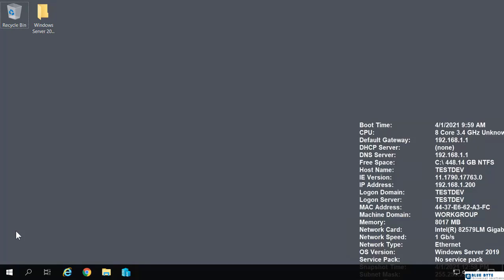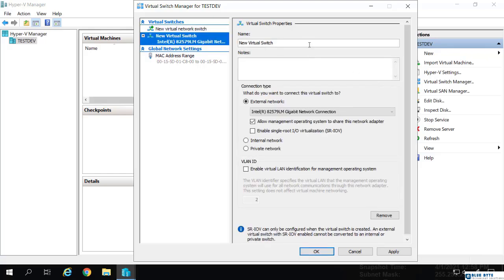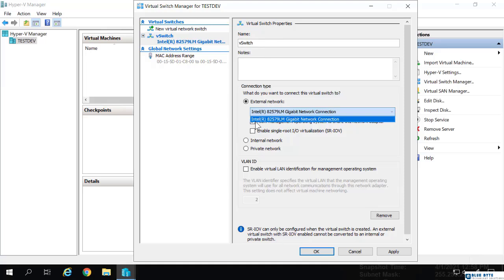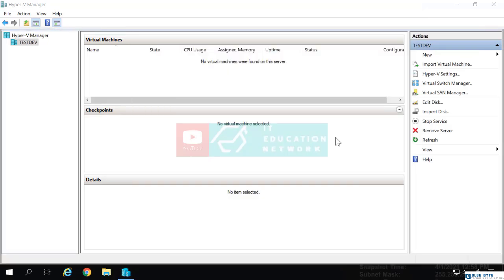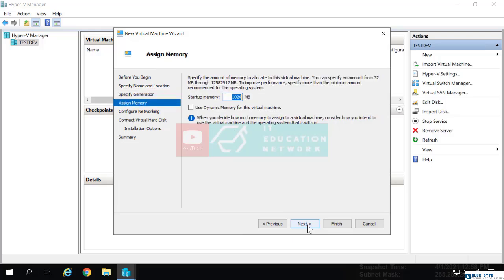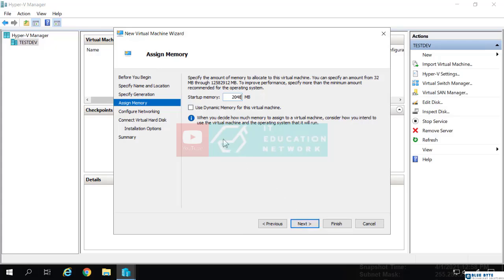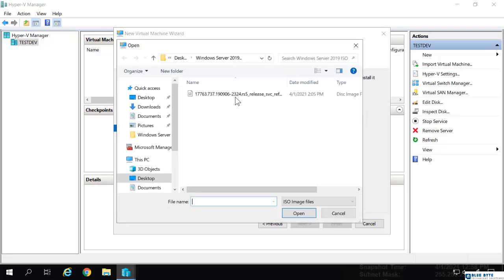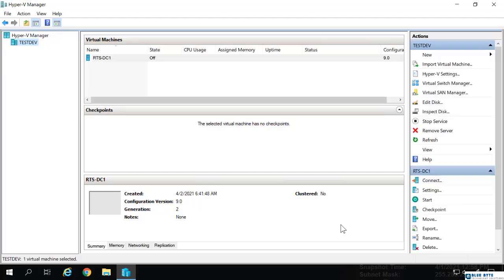Windows Server 2019 Administration - 09 - Create a new Virtual Machine